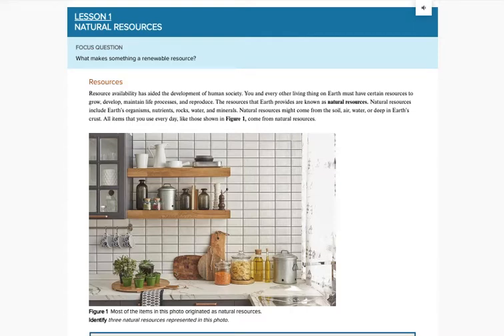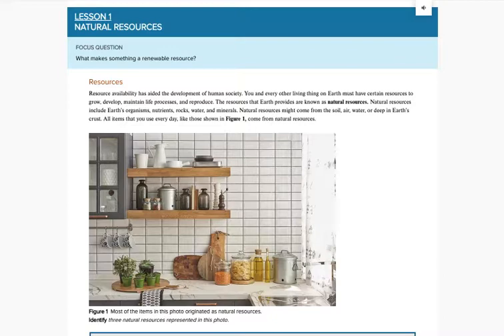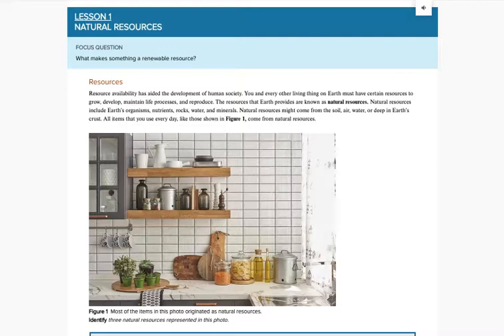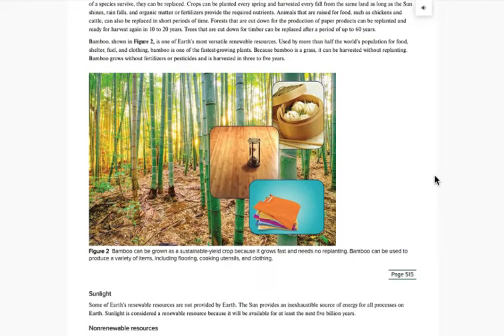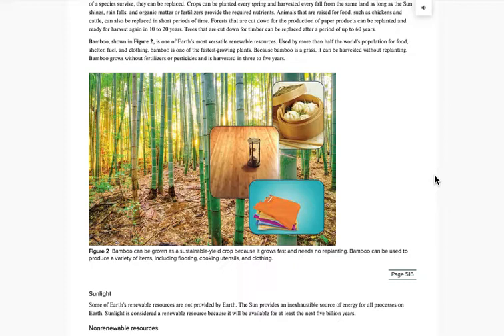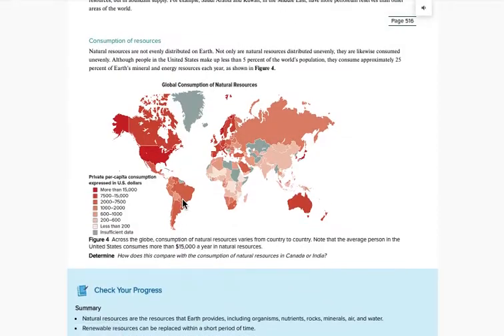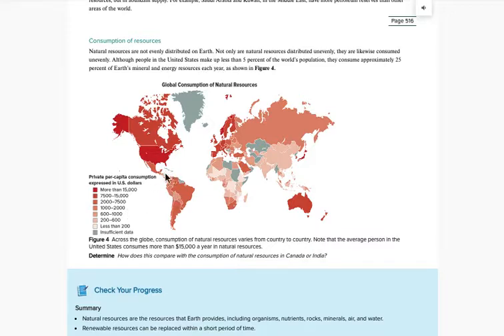4975B Module 19 Natural Resources